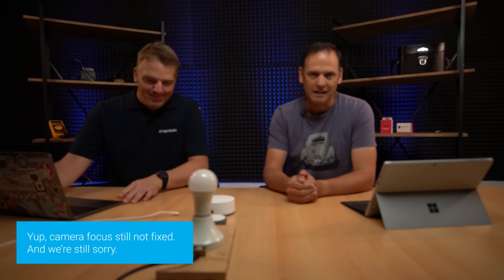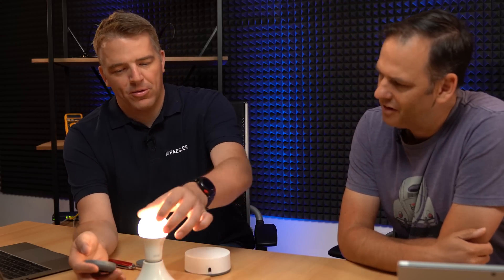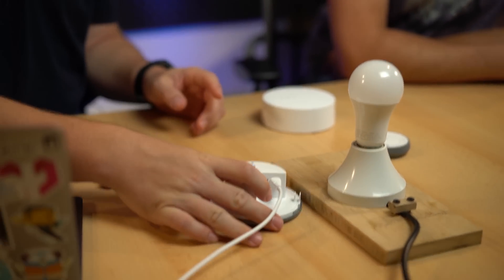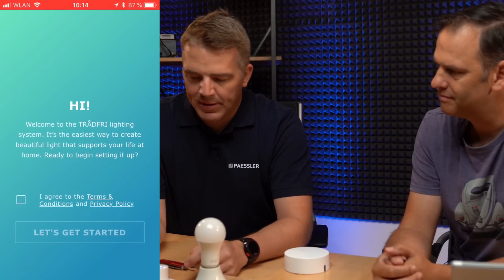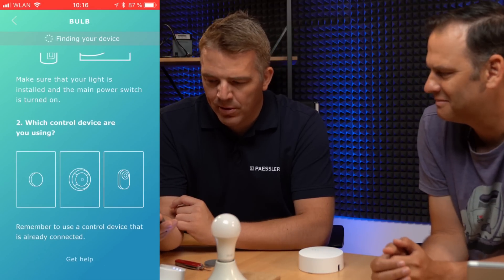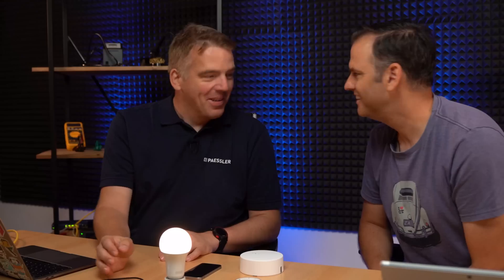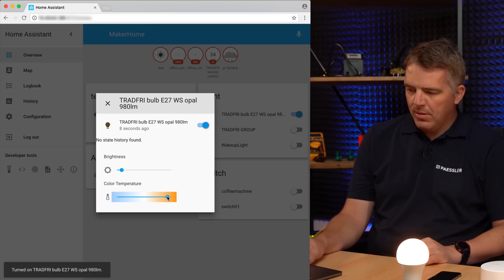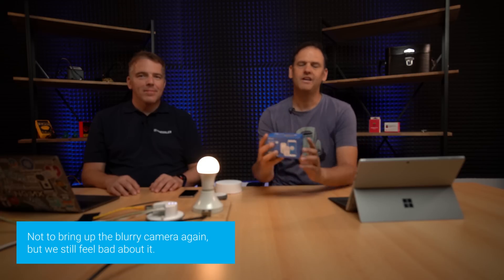IKEA TRÅDFRI Light with Home Assistant (Set Up and Configure)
⬇️ You can download a free version of Paessler PRTG Network Monitoring and enjoy all the benefits of PRTG risk-free for 30 days. Try it out today and know if something is wrong in your network before your boss picks up the phone.

How to set up and configure an IKEA TRÅDFRI (Swedish for "wireless") light with Home Assistant to get an affordable smart light. Björn and Shaun guide you through the tutorial.

Table of contents:

0:00 - Intro
0:40 - All you need
1:50 - Pairing between light and remote
3:17 - Light switch replacement
3:52 - Add the remote control as a gateway
5:40 - IKEA TRÅDFRI App
9:24 - Raspberry Pi with home assistant
12:30 - Rename the light
14:13 - Additional information